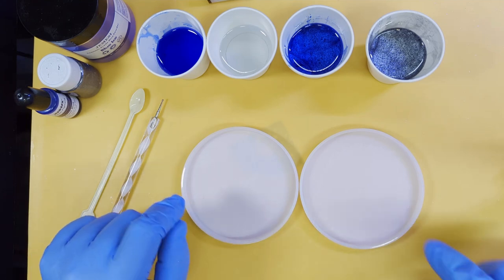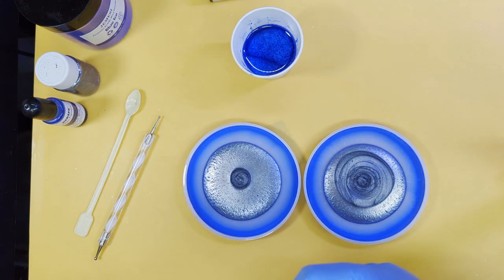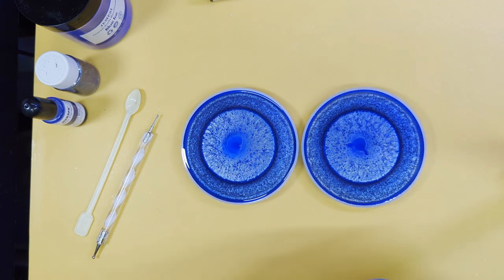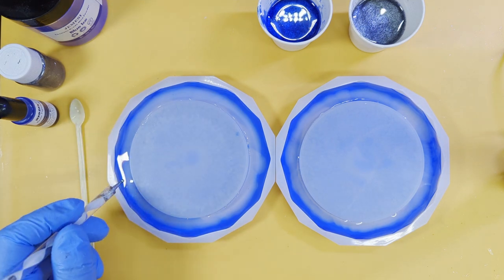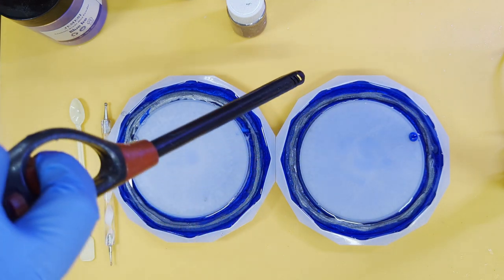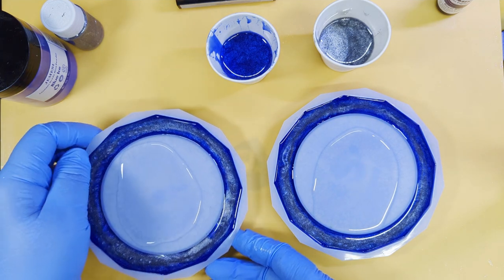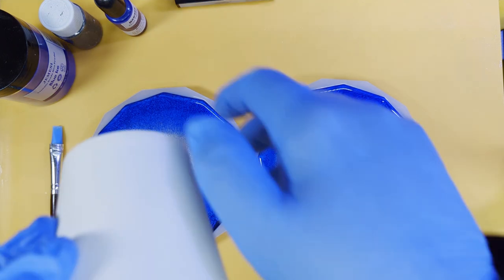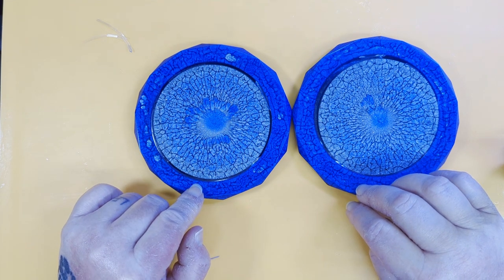ROUND Coaster in Coaster: Plus EXTRA Tutorial!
UPDATE - FACEBOOK GROUP now live! - please share you photos with me!🐉

This LONG video is another in my series of coaster in coaster videos. In this one, I have managed to get some dragon scale effects in the middle of the bottom coaster.

Also in this video I show you how to use the resident calculator app (on iOS on my iPad) but it's probably very similar on other platforms.

Extremely pleased with how these turned out, especially the dragon scale effect in the middle of the bottom coaster. Almost got the dragon scales how I want, but I tried again - because I am a bit of a perfectionist! 🙄

At the end of the video I  show you another set that I made in a coppery/brown colour, where the scales were  a bit better, as well as some of the square ones.
I hope you like the end result as much as I do, and find the video both entertaining and educational.

Chapters

00:00 Resin numbers & colours etc.
01:40 First edge pour
03:30 Clear 1 pour - touching the first pour
07:10 Mica 1 - silver
07:50 Mica 2 puddle pour - blue
12:00 Clear puddle pour
14:20 Centre pigment pour
18:10 Tutorial on the Resin Pro calculator app
18:30 Cleaning the moulds & setting up.
20:50 Pouring the blue ice around the edge of the centre piece
23:20 Clear pour - touching the inner mould
24:55 Ensure the resin is fully touching the centre mould
26:20 Mica 1 - blue -  "puddle pour" kind of!
30:20 Silver puddle pour around the edge of the inner mould
34.10 Clear 2 puddle pour
39:30 FINAL STAGE! Numbers & colours
40:20 Clear 1 pour into the centre of the inner mould.
41:30 Tilt the mould to spread the clear
43:00 Mica 1 puddle pour
44:50 Silver puddle pour
48:40 Clear 2 puddle pour
49:20 Mixing up a drop more resin: Shake noise/scrape noise alert!
54:55 Demoulding Time
58:38 Garden Presentation - complete with sunshine, bird song & plane noises!

JDiction